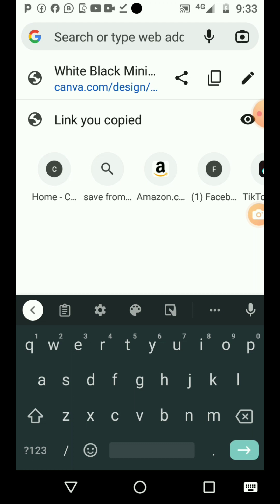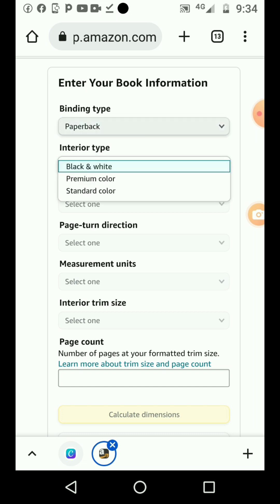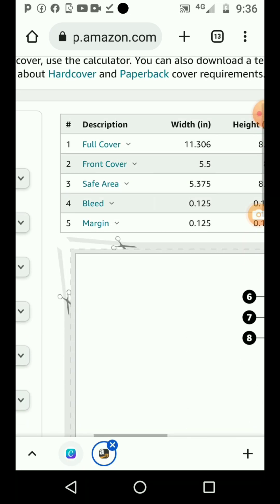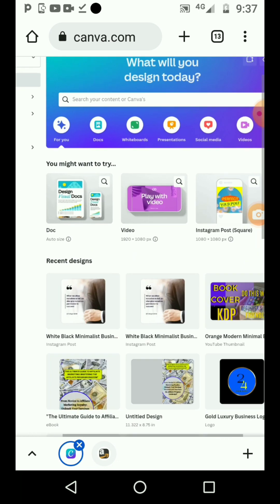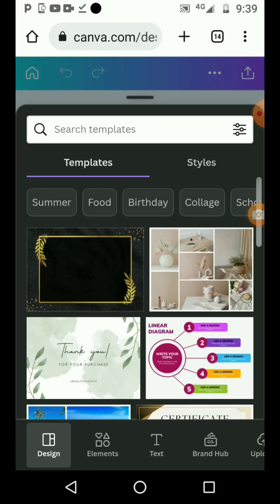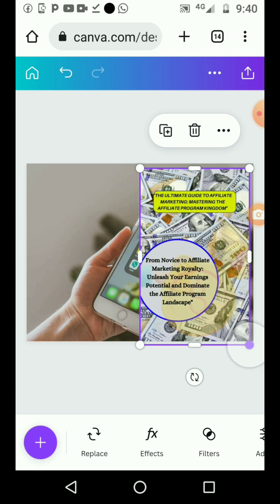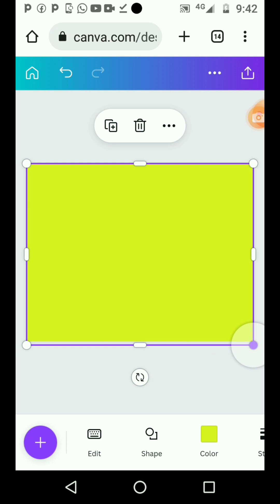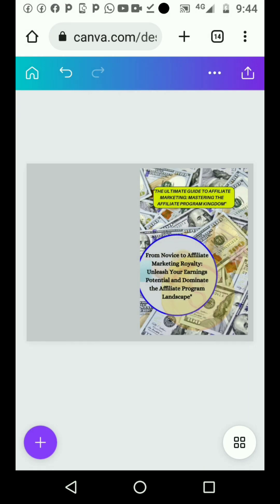Beginner's Guide Creating an Amazon KDP Paperback Step by Step Tutorial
In this video, I will guide you through the process of creating an Amazon KDP (Kindle Direct Publishing) paperback, perfect for beginners who are eager to self-publish their own books. Whether you're an aspiring author or a self-published writer looking to expand your reach, this step-by-step tutorial will provide you with the essential knowledge to bring your book to life on Amazon.

📘💡 In this comprehensive guide, I'll cover everything you need to know, from setting up your KDP account to formatting your manuscript and cover design. We'll explore the intricacies of paperback publishing, including selecting the appropriate trim size, choosing paper quality, and understanding pricing options. I'll also share valuable tips and tricks to optimize your book's visibility on Amazon and enhance its chances of success.

By the end of this video, you'll have all the tools and insights necessary to confidently publish your own paperback on Amazon KDP. So, let's get started and unlock the vast potential of self-publishing!

TikTok.com/24onlinehustle